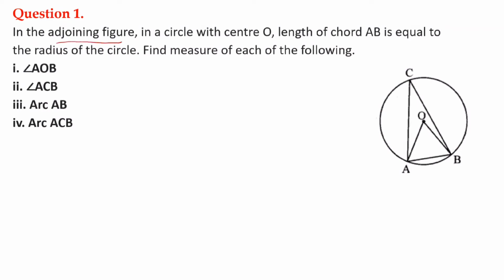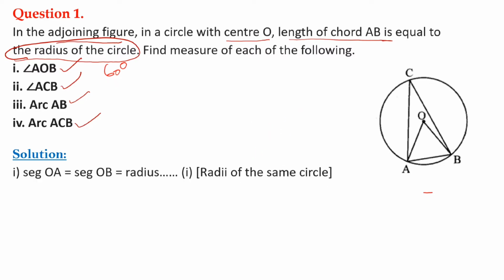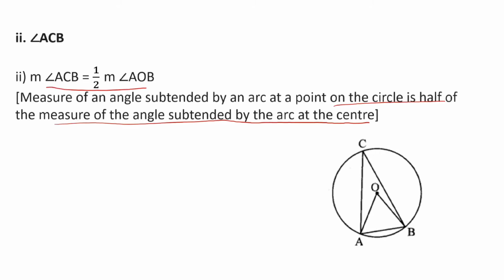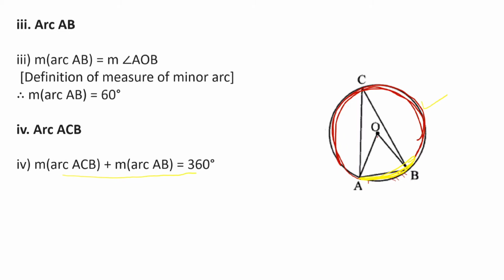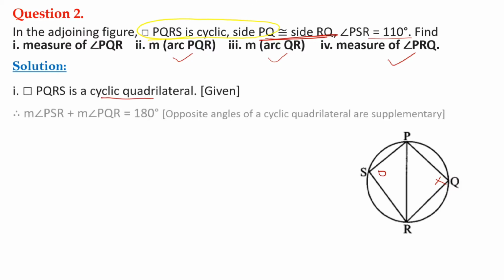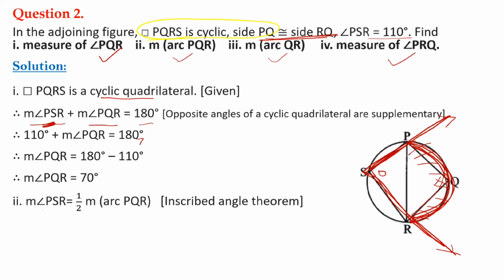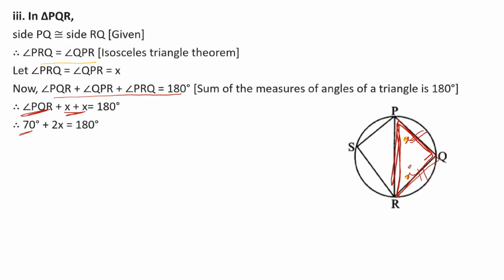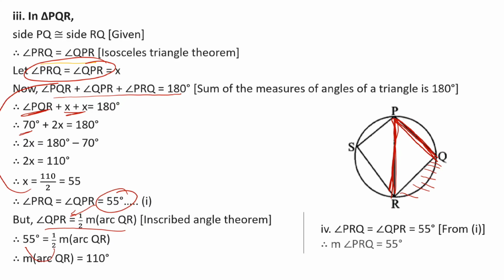Chapter 3 circle l practice set 3.4 l part 1